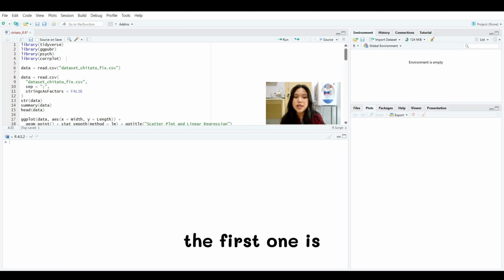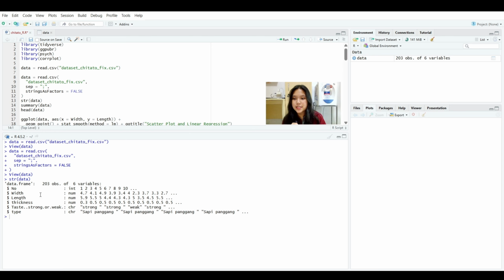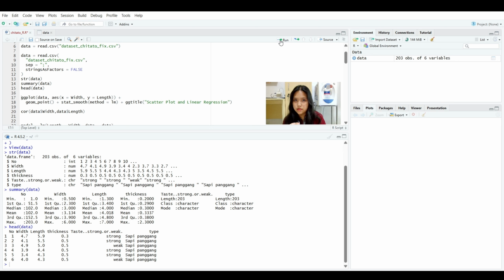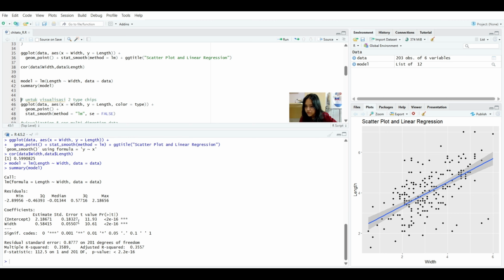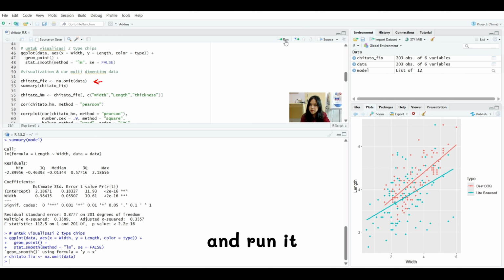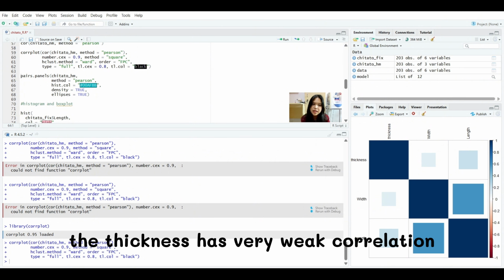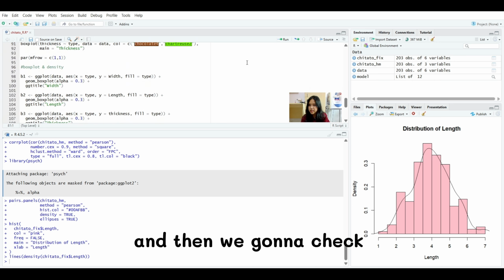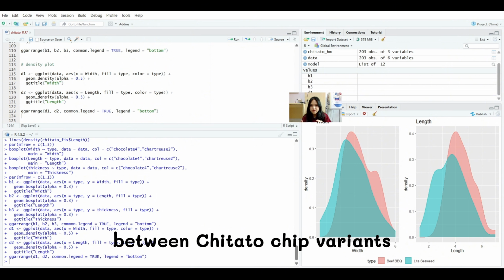Presentation Video of Data Exploration using R Studio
Name : Jessie Sttella
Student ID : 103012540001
Class : IF - 49 - INT
Telkom university